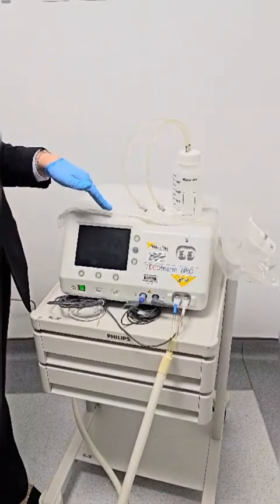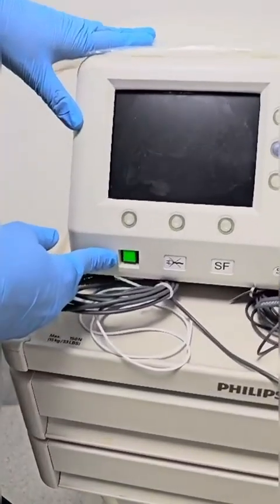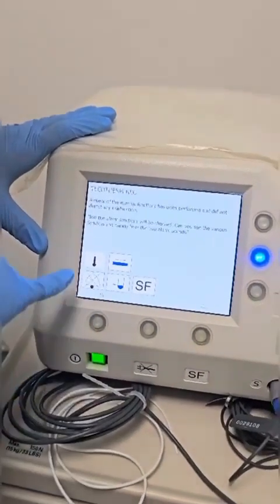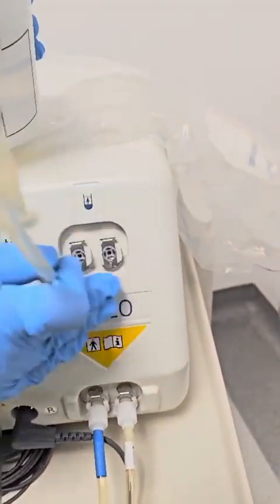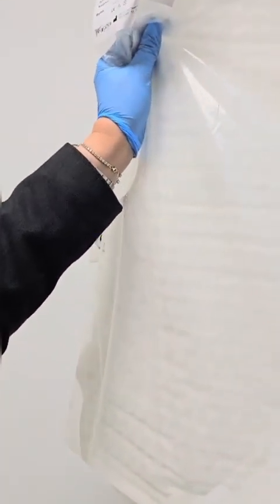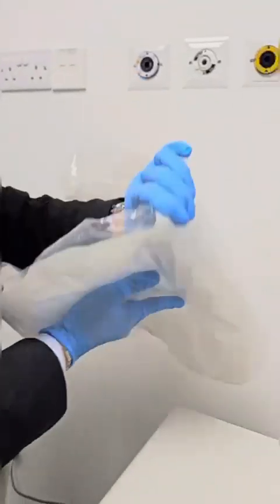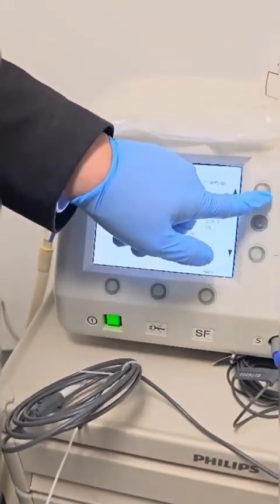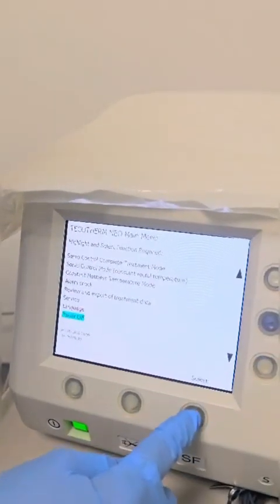Tecotherm Infant Cooling System.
The  Infant Cooling System enables neonates with HIE to safely regulate their body temperature and reduce long-term effects of the condition